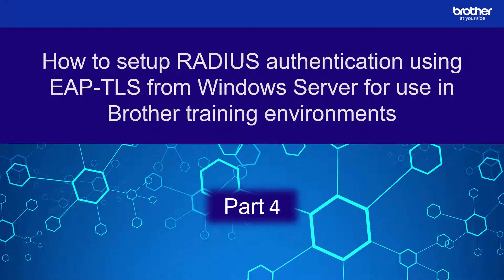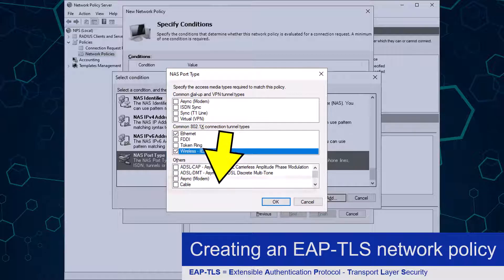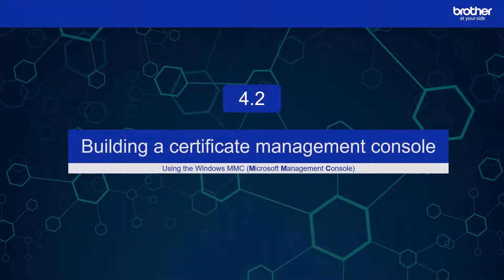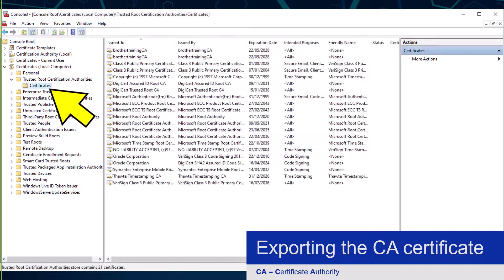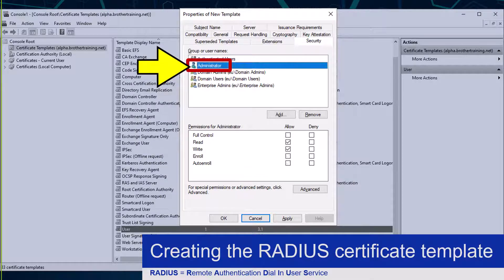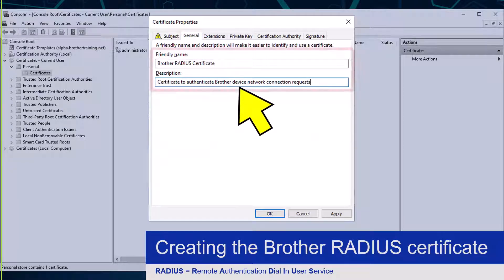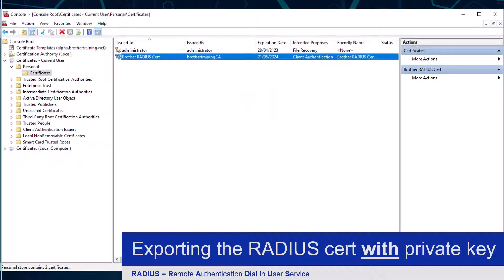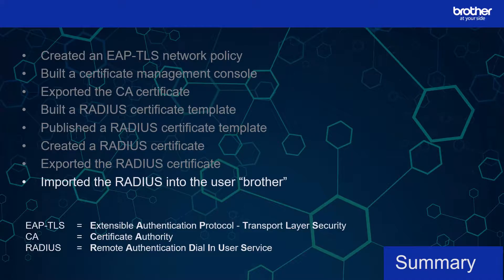Configuring RADIUS authentication using EAP-TLS in Windows NPS: Part 4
How to setup RADIUS authentication using EAP-TLS from Windows Server for use in Brother training environments

01:40 Create an EAP-TLS network policy
07:30 Build a certificate management console
10:30 Export the CA certificate
12:46 Build a RADIUS certificate template
16:07 Publish a RADIUS certificate template
17:29 Create a RADIUS certificate
15:21 Export the RADIUS certificate

Import the RADIUS certificate into the user “brother

-- 802.1x PEAP networks --

-- 802.1x EAP-TLS networks –